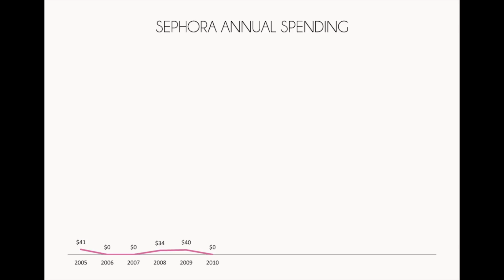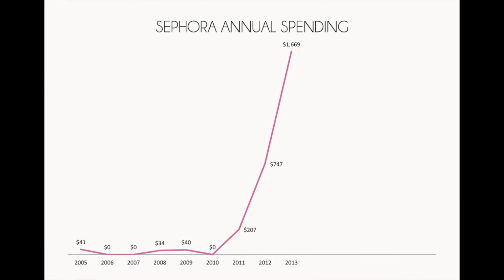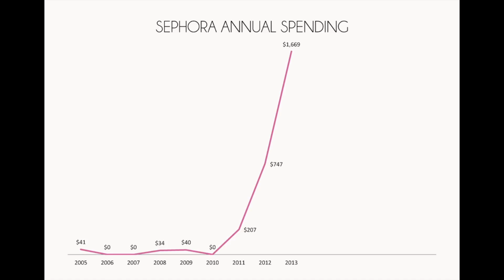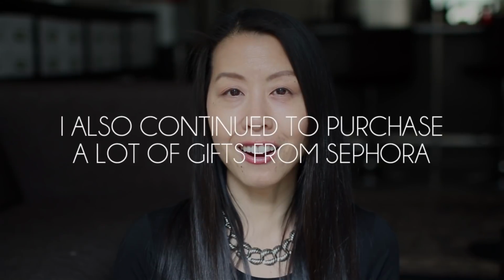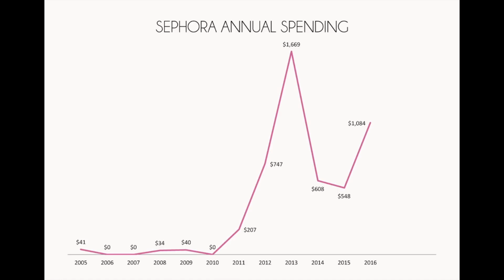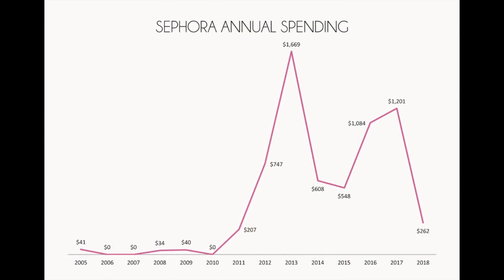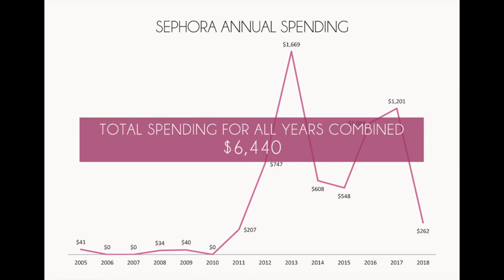How Much I've Spent At Sephora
Hi everyone! I had the idea for this video a few months ago, but only got to filming it recently (when I was reminded by the latest Sephora sale!). This video shows my spending history at Sephora -- interestingly, there were clear patterns when I started my YouTube channel and when Sephora launched the VIB Rouge program. I was definitely influenced by this marketing/loyalty program to increase my spending, but I'm happy I've broken the cycle. Please let me know down below whether you've ever looked at your spending at Sephora!